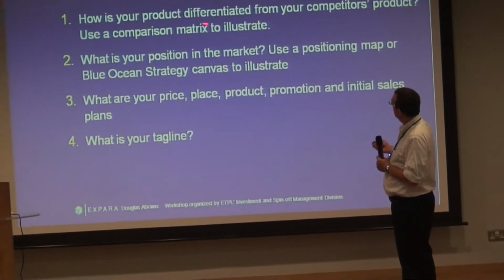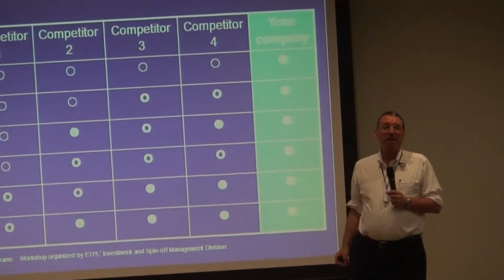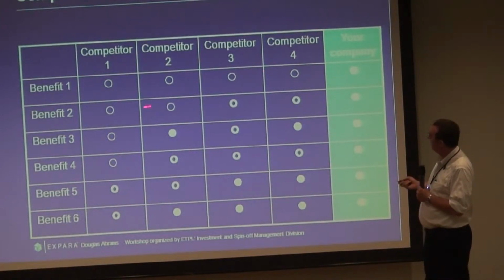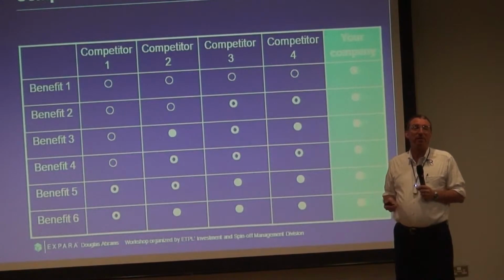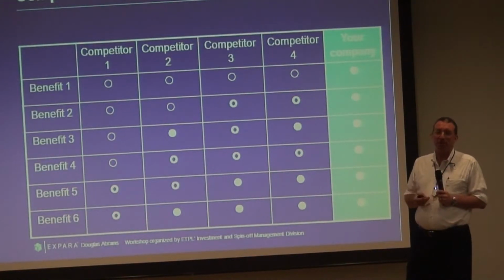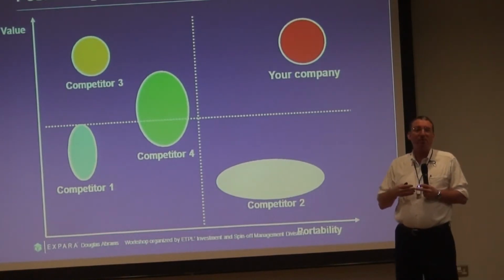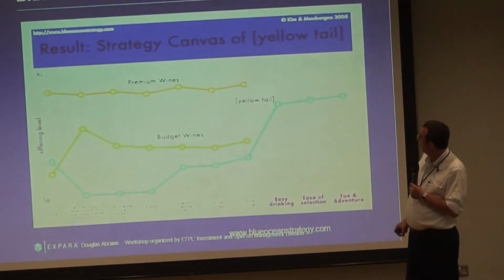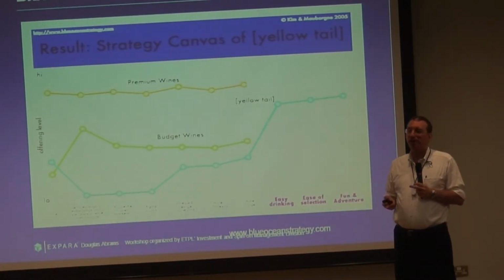Key elements of a start up marketing strategy